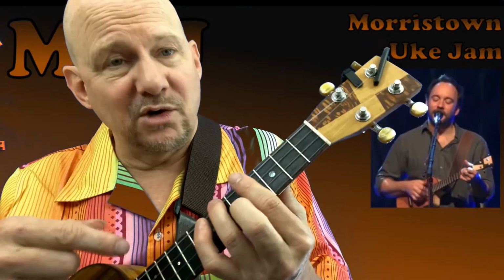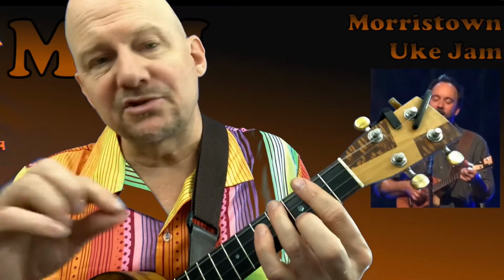Grey Street - Dave Matthews Band (a REQUESTED ukulele tutorial by MUJ)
Ukulele tutorial for Grey Street, by Dave Matthews (Dave Matthews Band), 2002; performed/taught here on ukulele by Marco D.

If you have a favorite song you’d like us to consider for a future tutorial video, write to us at . We’re not guaranteeing anything, but we do answer requests regularly.

Go straight to the ukulele song sheet for this song (full-color with chord charts)

OR download (for free) dozens of our ukulele songbooks and hundreds of our full-color ukulele song sheets with chord diagrams for this and many other songs

If you're near Morristown, NJ, come play with us!

VERSE   1:
Oh look at how she listens
She says nothing of what she thinks
She just goes stumbling through her memories
Staring out onto Grey Street

And she thinks Hey!
How did I come to this?
I dream myself a thousand times around the world
But I can’t get out of this place

CHORUS A:
And there’s an emptiness inside her
And she’d do anything to fill it in
But all the colors mix together
To grey   -   and it breaks her heart

VERSE   2:
How she wishes it was different
She prays to God most every night
And though she swears He doesn’t listen
There’s still a hope in her He might

She says I pray
Oh, but they fall on deaf ears
Am I supposed to take it on myself
To get out of this place?

CHORUS  B:
Oh there’s a loneliness inside her
And though it’s red blood bleeding from her now
It feels like cold blue ice in her heart
When all the colors mix together

VERSE   3:
There’s a stranger, speaks outside her door
Says take what you can from your dreams
Make them as real as anything
Oh, it’ll take the work out of the courage

But she says please
There’s a crazy man that’s creepin outside my door
I live on the corner of Grey Street
And the end of the world

UPDATED  CHORUS  B:
Oh there’s an emptiness inside her
It’s more like cold blue ice in her heart

She feels like kickin out all the windows
And setting fire to this life
She could change everything about her
Using colors bold and bright
Oh, it breaks her heart   -   to grey
Yeah!